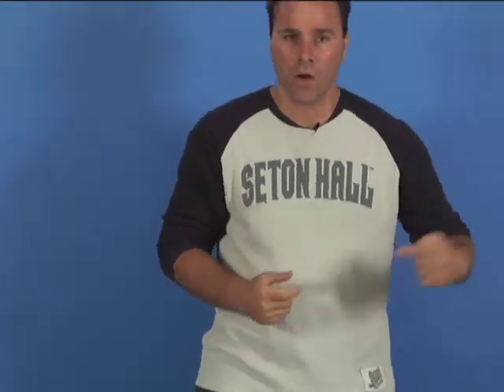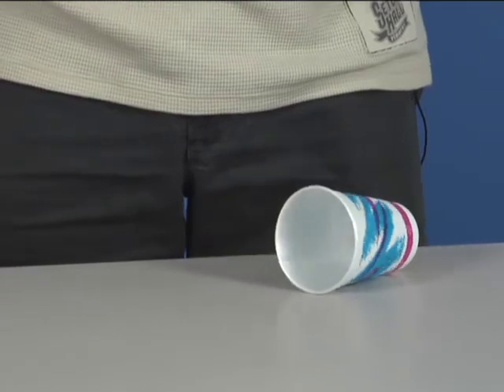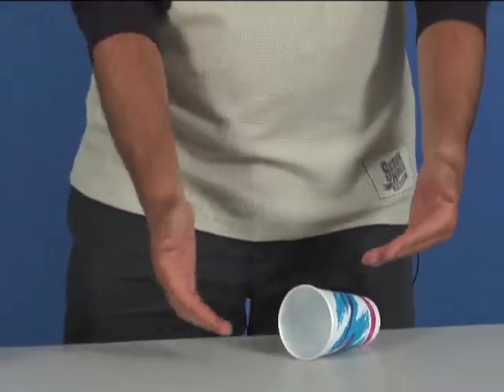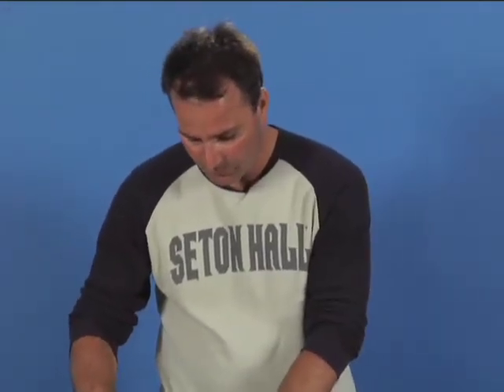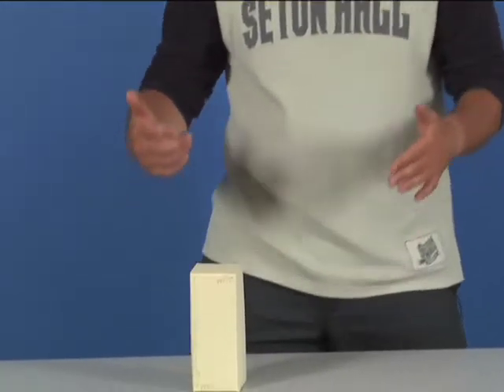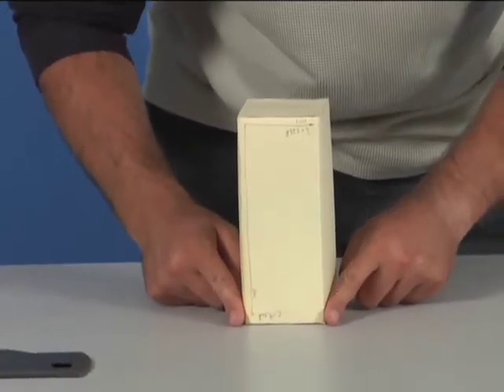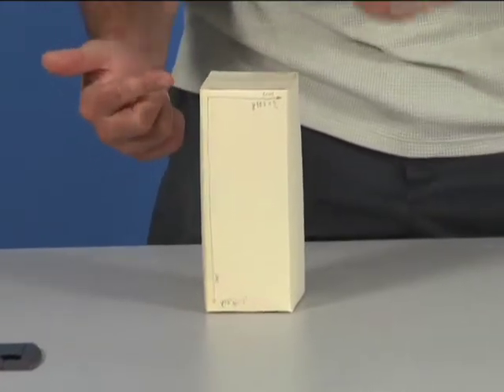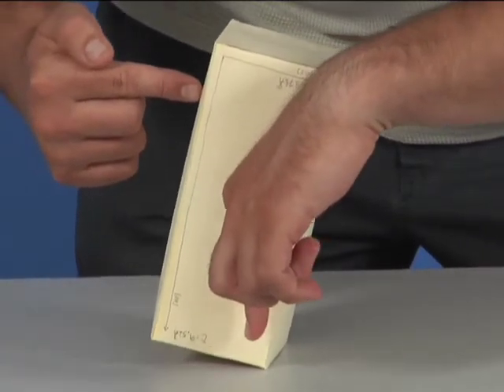Physics of Judoka: Practical Demo 1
Costel Constantin demonstrating practical examples of inertia.